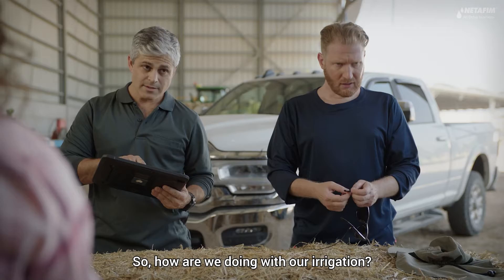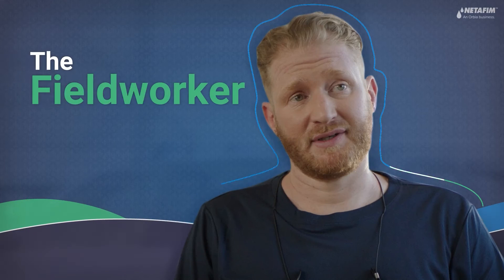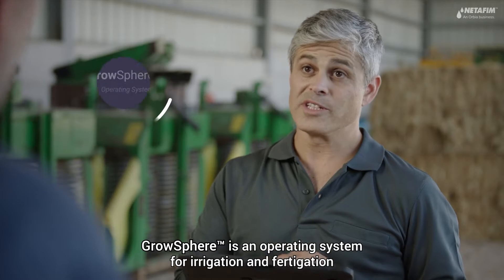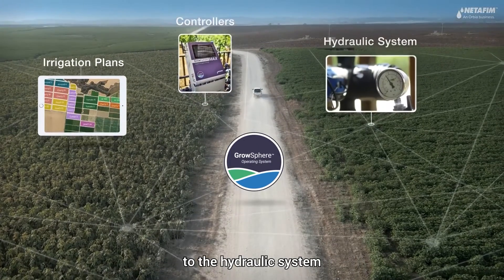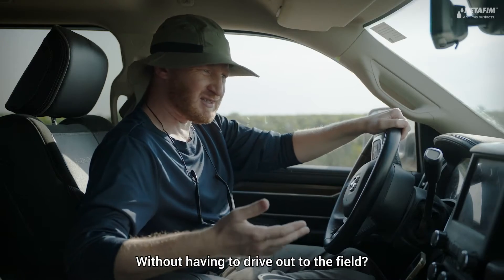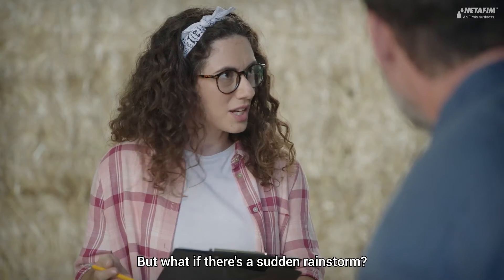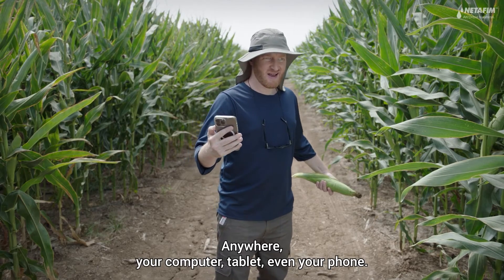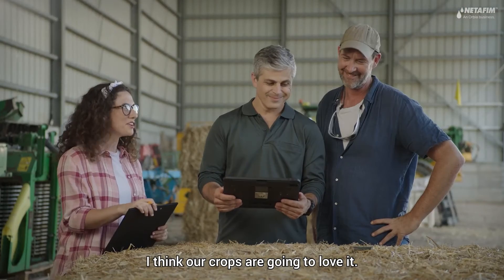GrowSphere™- The first operating system (OS) for precision irrigation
"Choose GrowSphere™ ,Your crops are going to love it".
GrowSphere™ OS makes it easy to operate your irrigation and fertigation for the best results. A simpler way to manage precision irrigation.